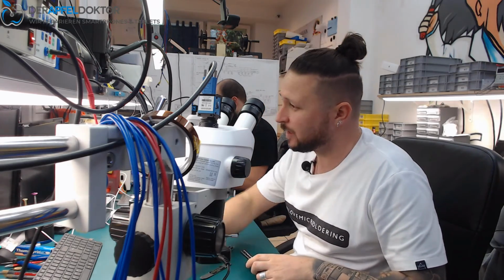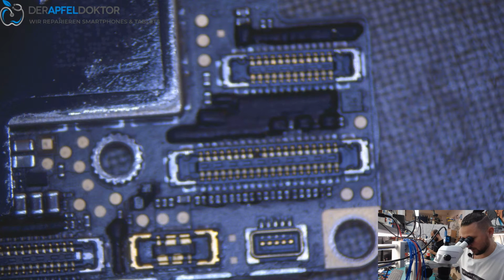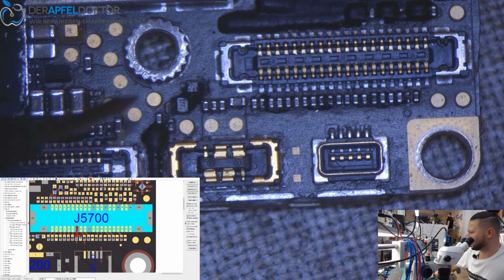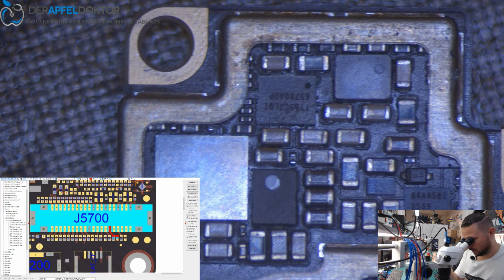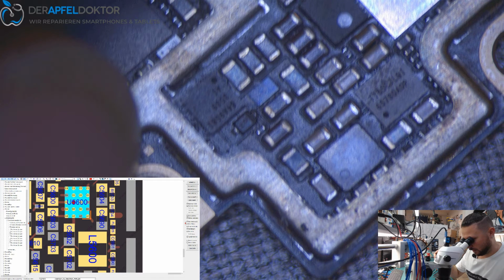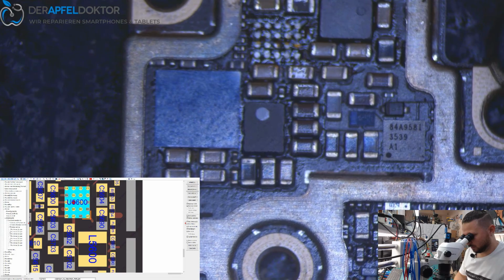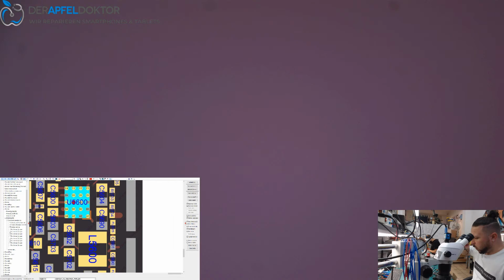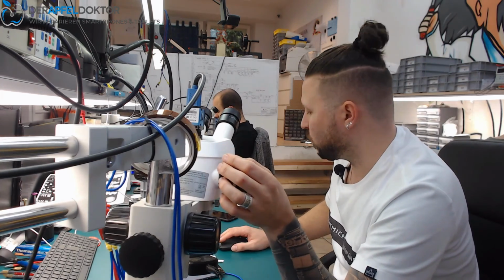BASIC REPAIRS - iPHONE 8 WITH NO IMAGE AFTER PRIOR REPAIR ATTEMPT - DIAGNOSIS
In this video Ben shows you the repair of an iPhone 8 with NO IMAGE.